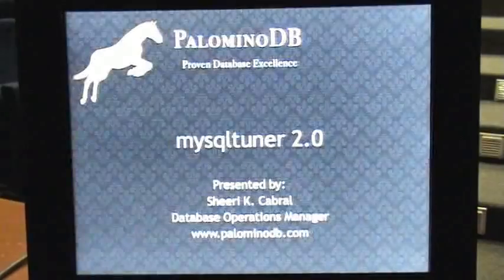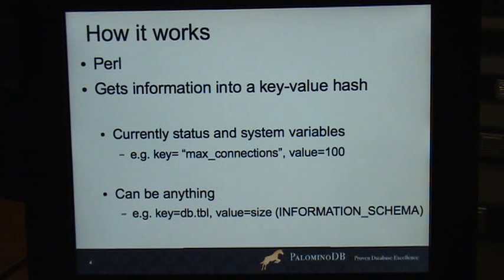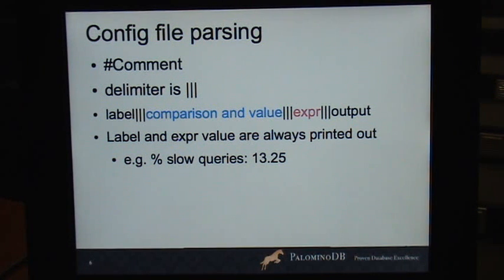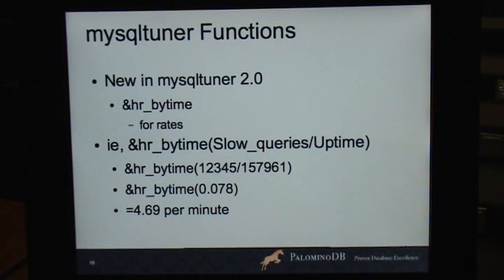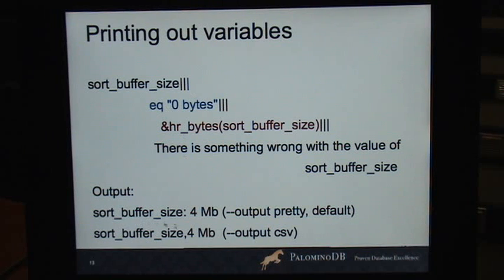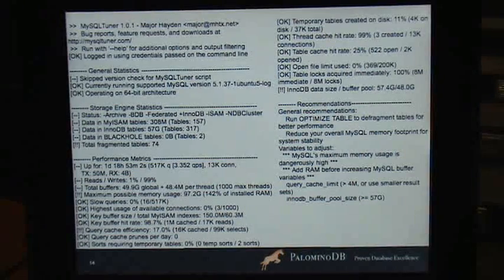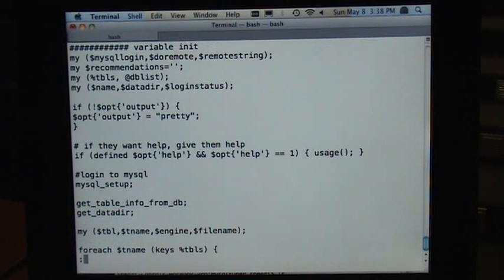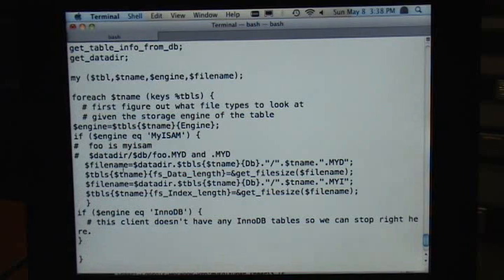mysqltuner 2.0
At the May 2011 Open Database Camp in Sardinia, Italy, Sheeri Cabral of PalominoDB discusses mysqltuner 2.0, a tool for easily getting a snapshot of the health of a database system, using calculations and thresholds that you can specify (there is also a default set, for those who are a bit new to the game).